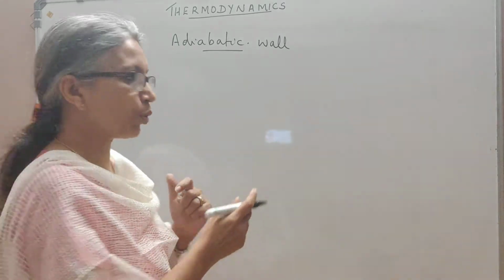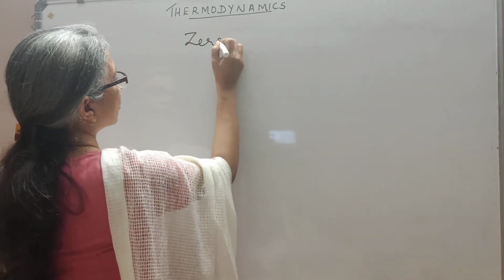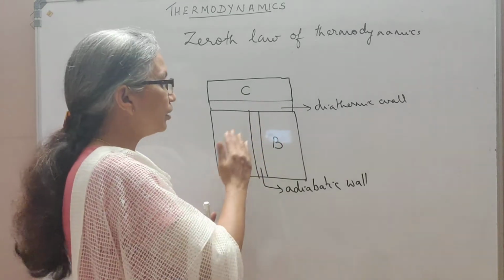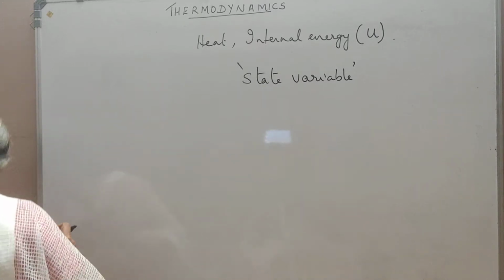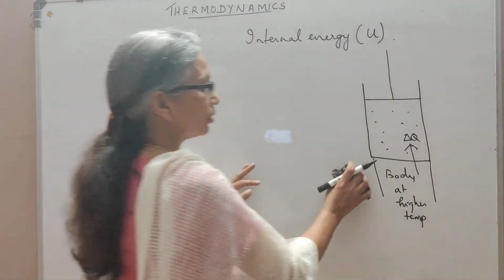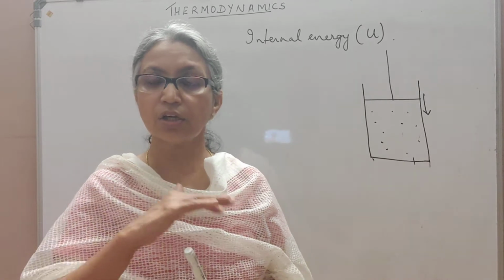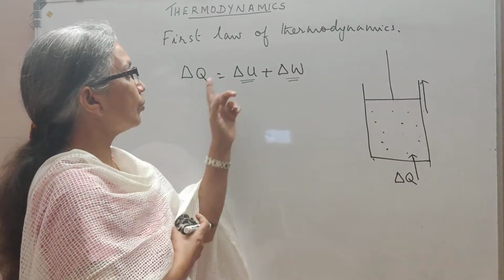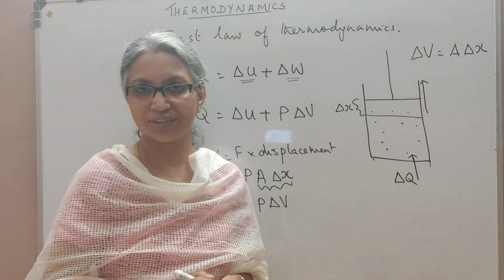Class 11 Physics | Thermodynamics | part 1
Zeroth law of thermodynamics, internal energy , first law of thermodynamics